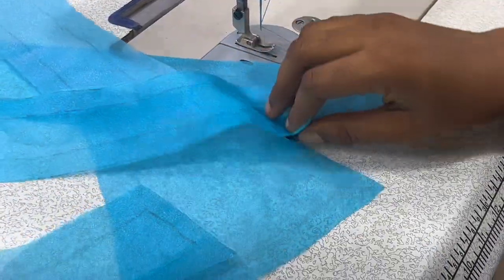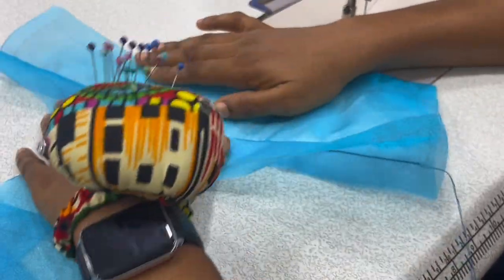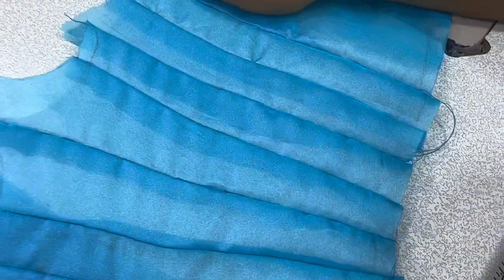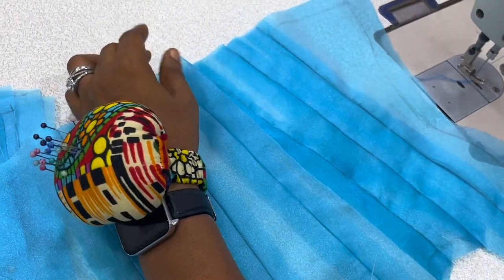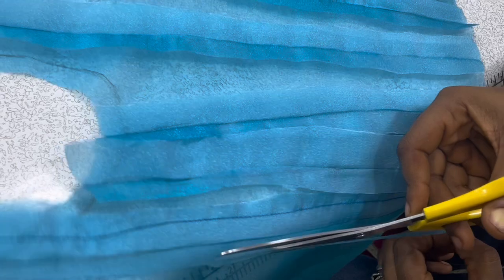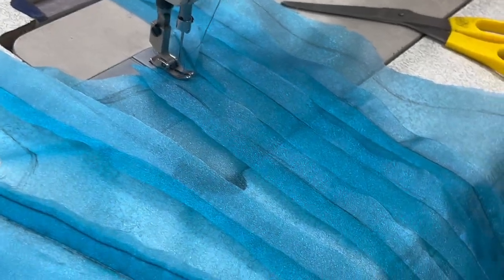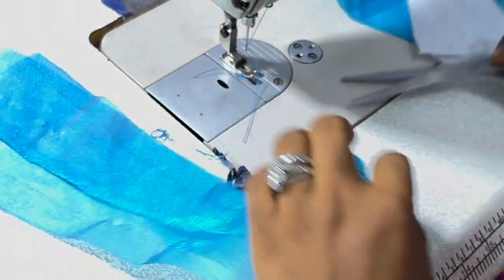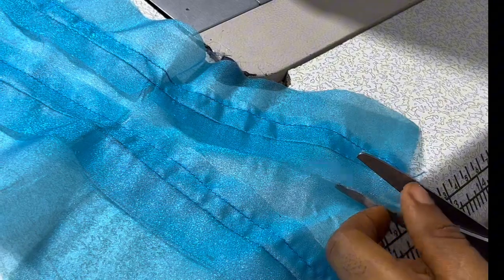How to sew a well structured transparent corset.